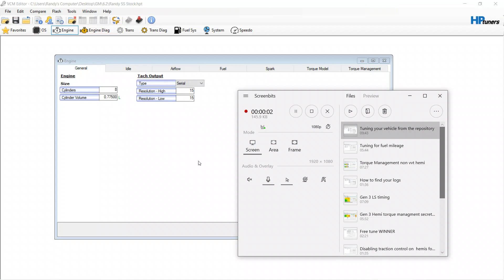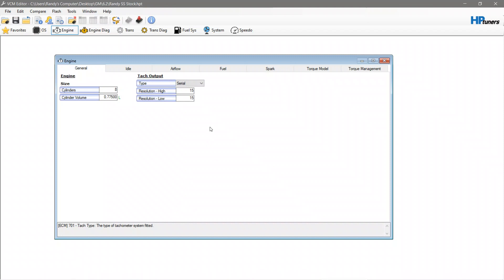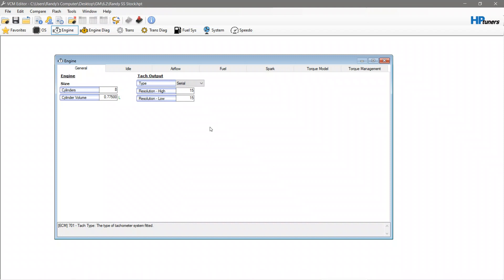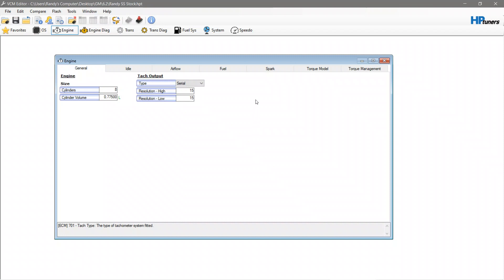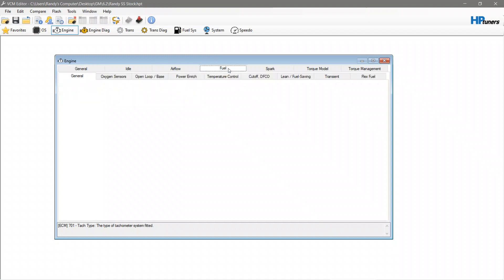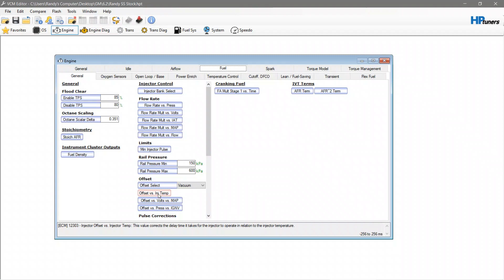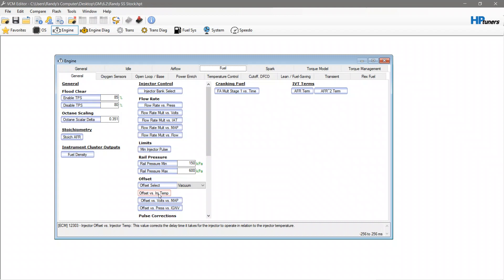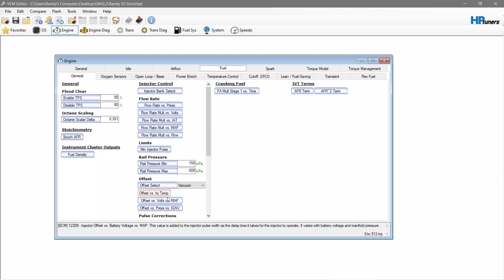4th gen GM vehicle fuel trims all over after flashing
Quit chasing your tail trying to figure out why everytime you go to log your fuel trims are all over the place on start up.